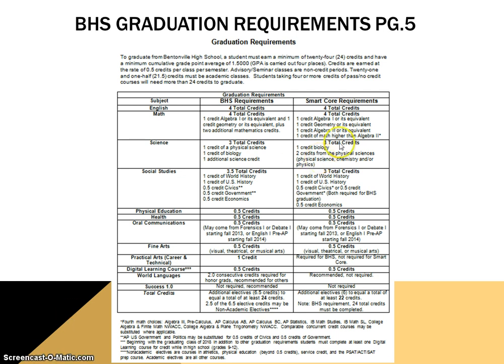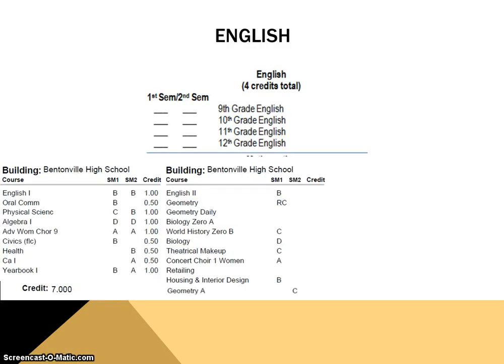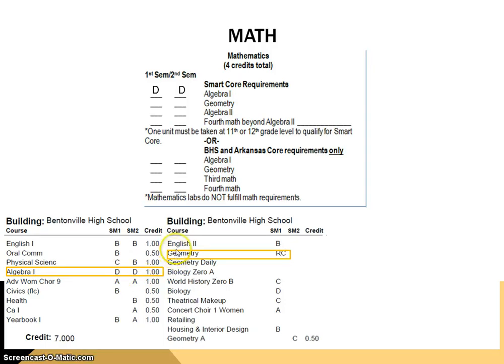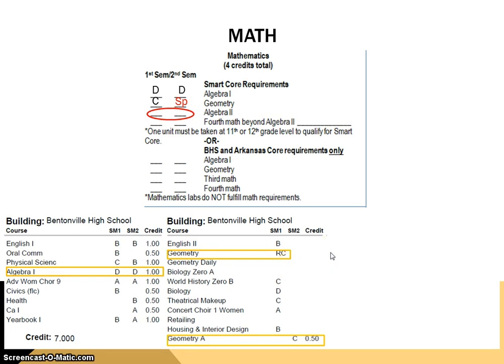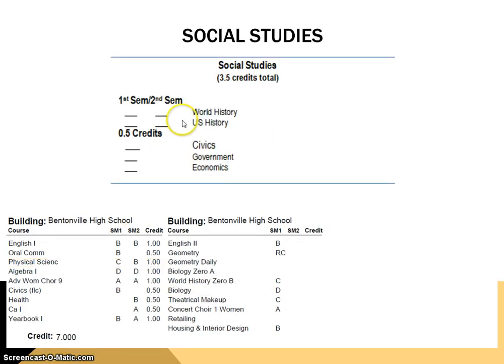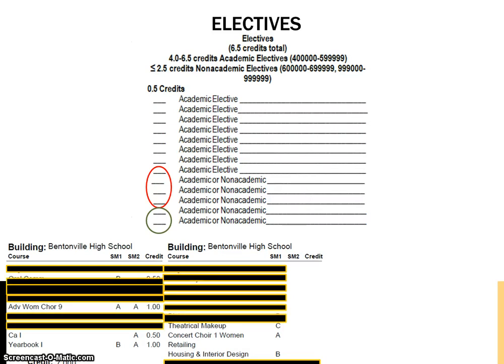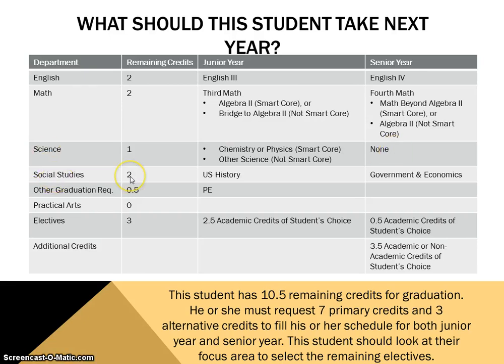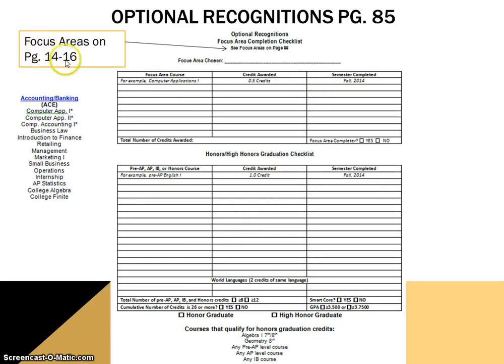Graduation Checklist for Sophomores